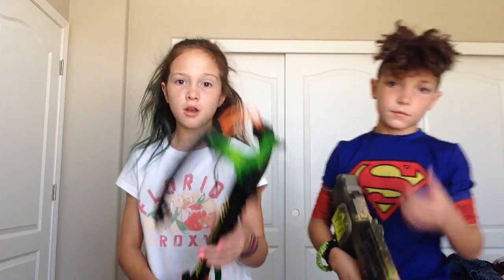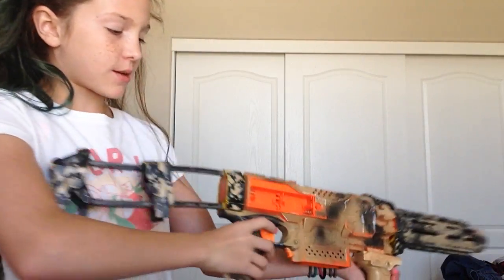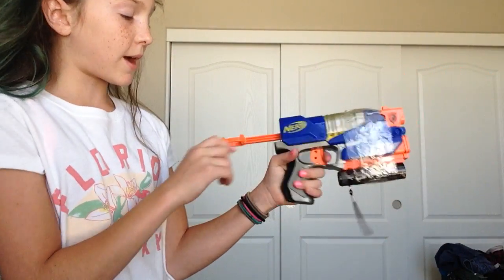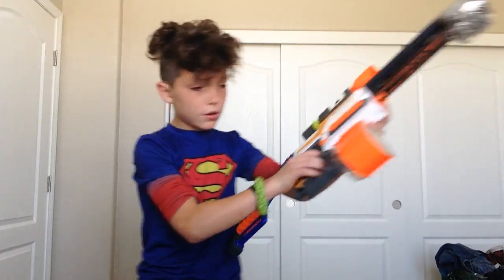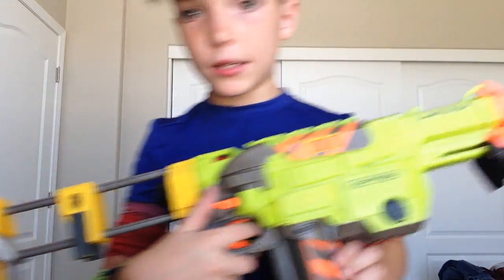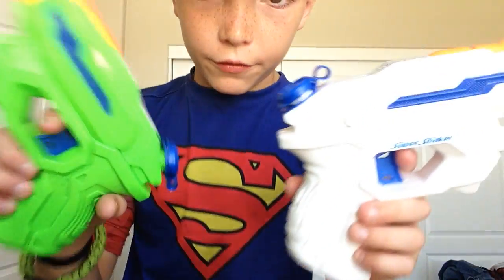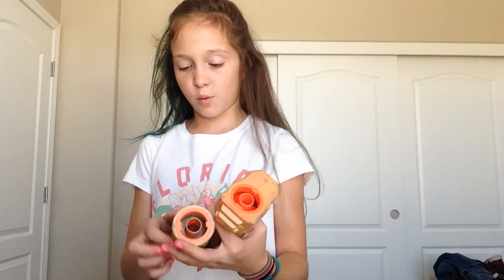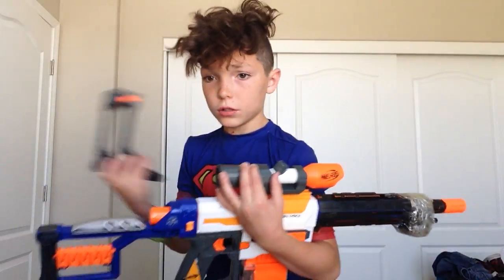Review of Our NERF/BoomCo. Guns